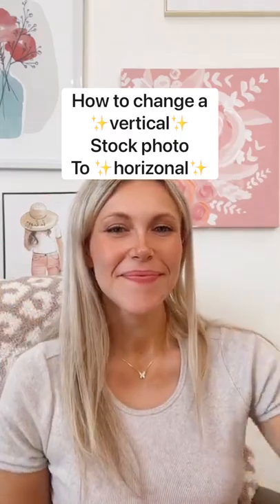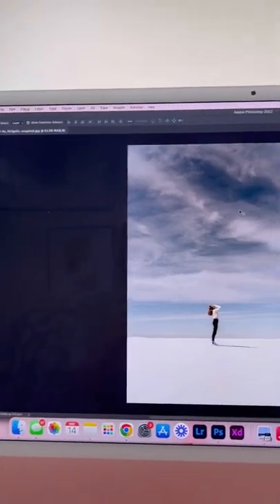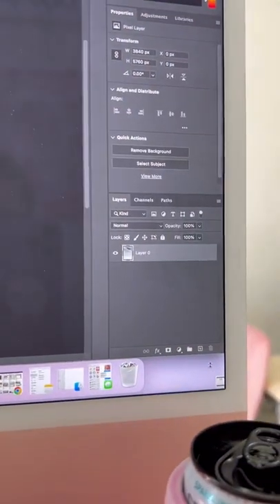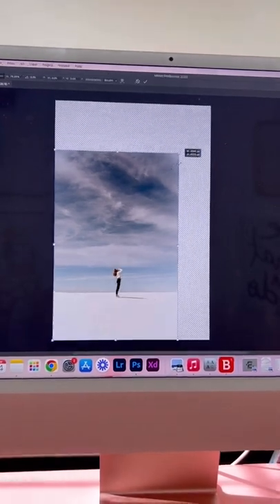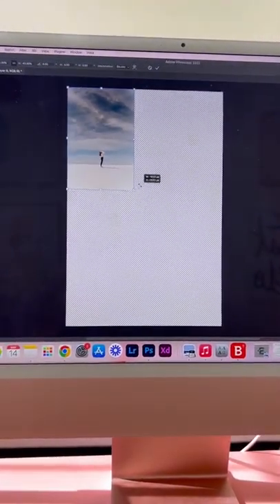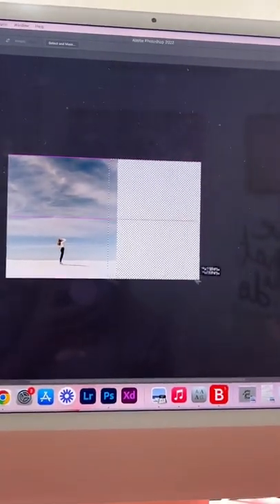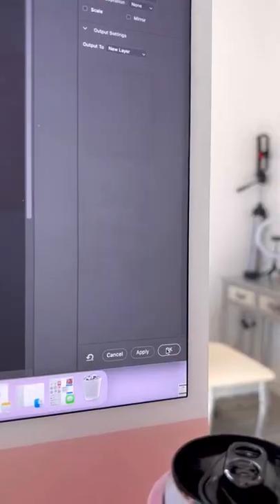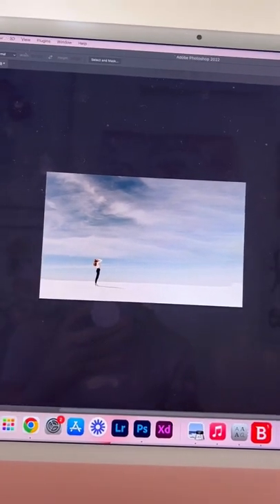How to ✨change ✨ a vertical stock photo 🖼 to horizontal!